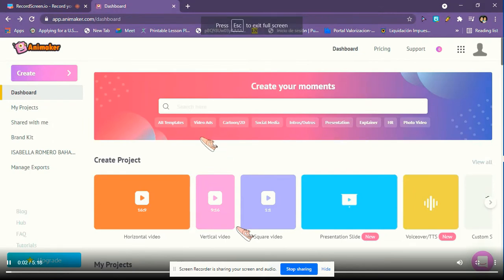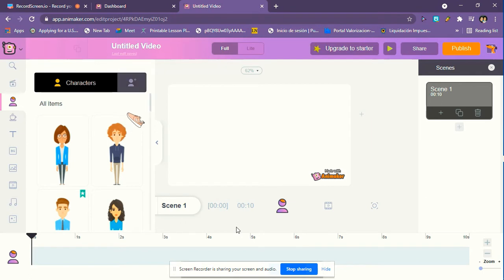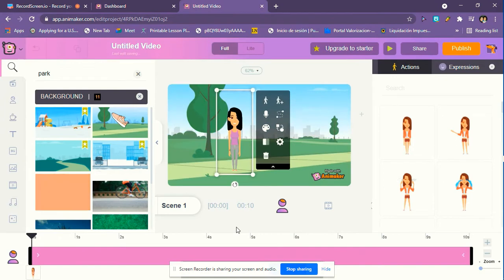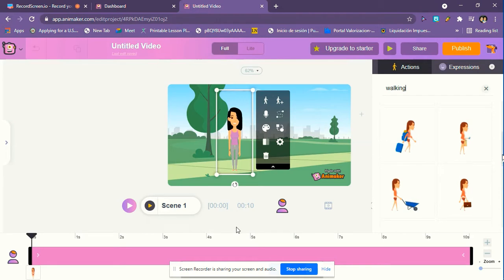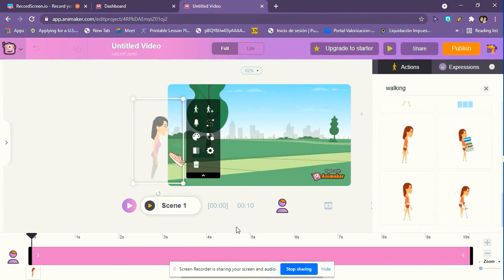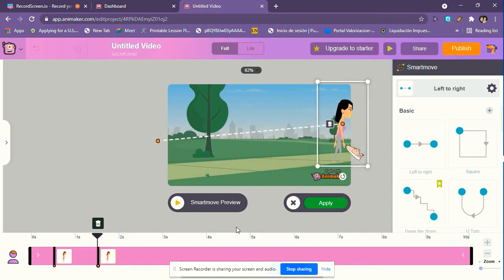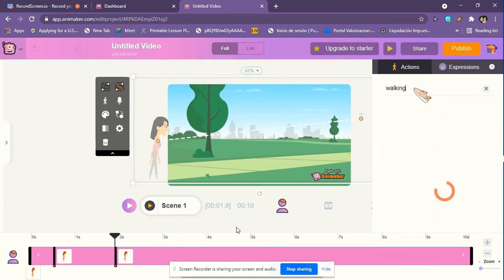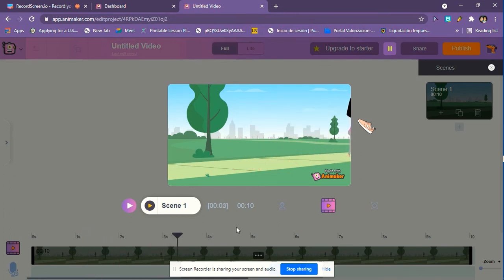Animaker tutorial of how to make a character move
Hi everyone! This is the tutorial of how I make characters move